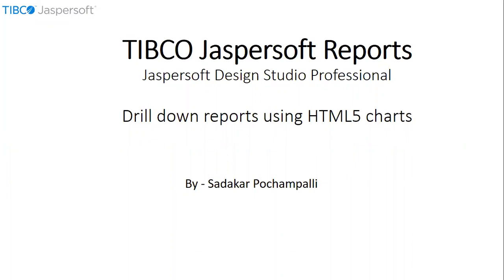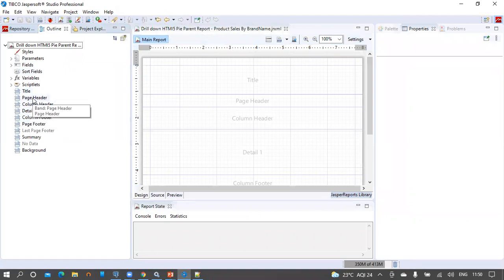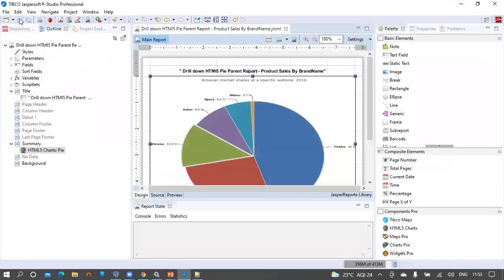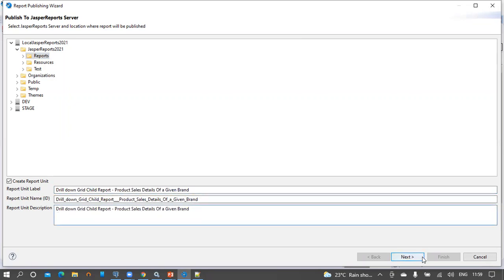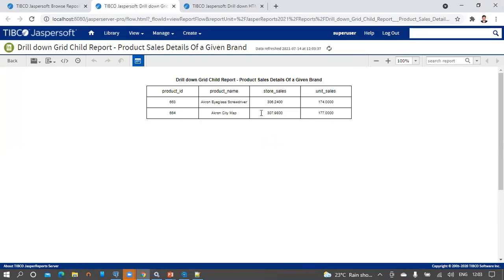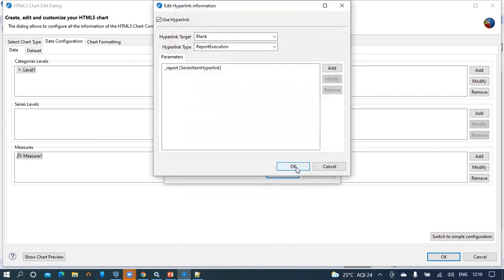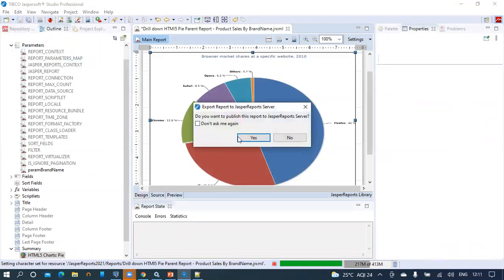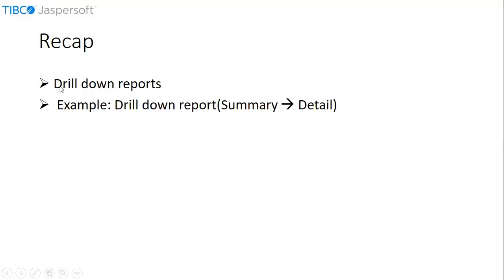039 | BI - Jaspersoft Reports | Drill down reporting using HTML5 Pie chart in Jasper Reports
In this video, you will learn about Drill down reporting in HTMl5 charts in Jasper Reports.

Let's help save the time for community folks.!